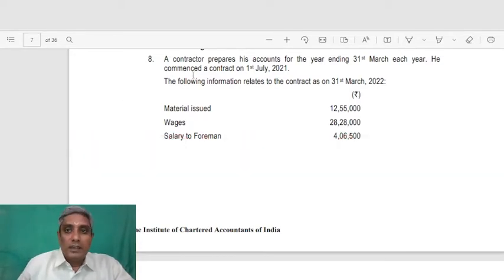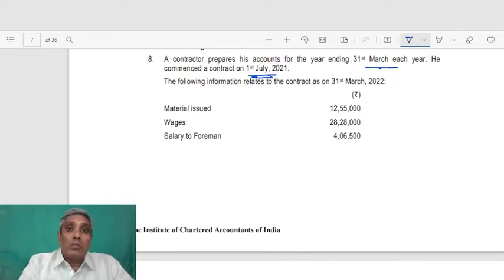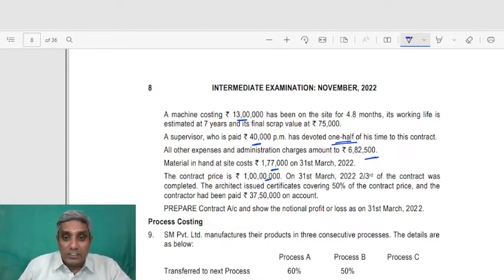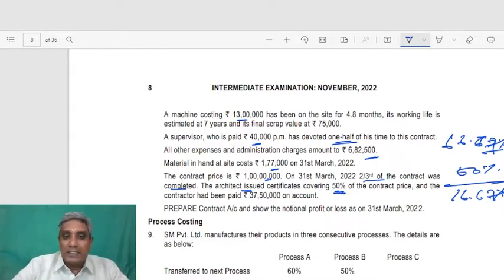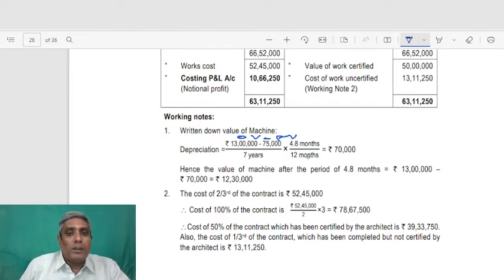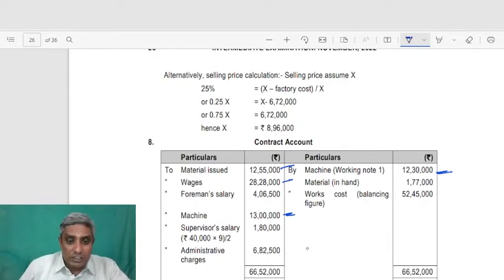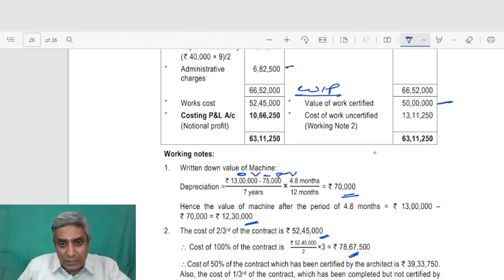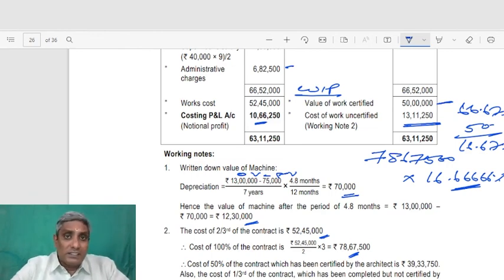RTP NOV 22 CA CONTRACT COSTING